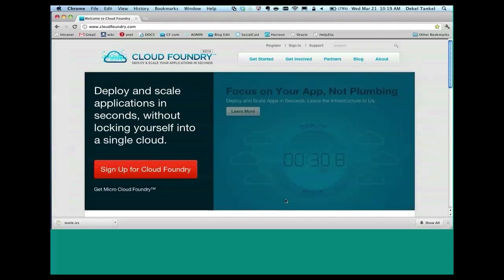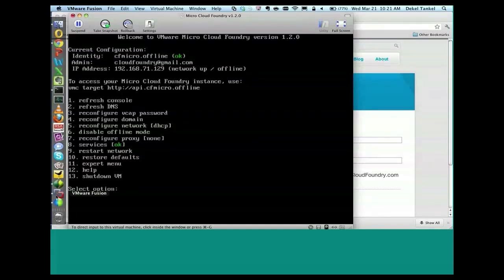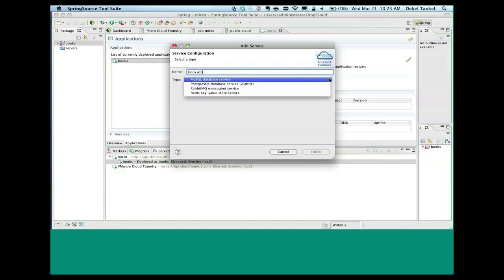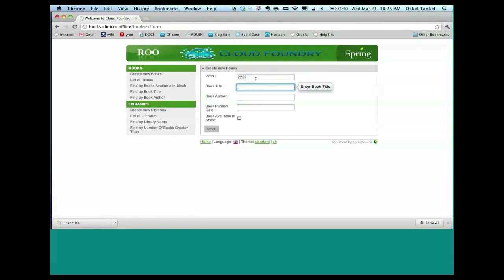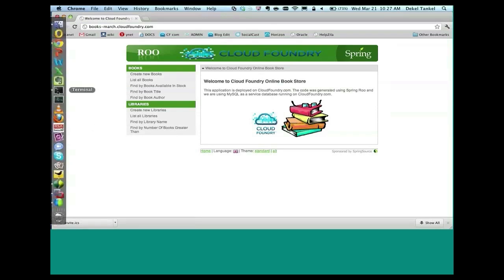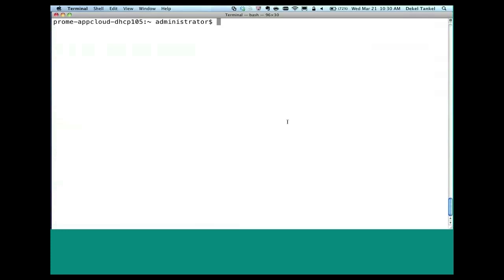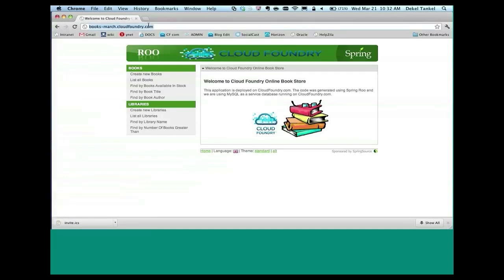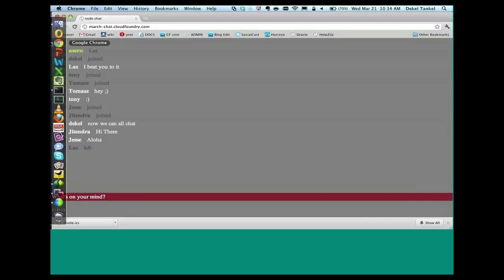Get Started on Cloud Foundry - Demo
A demo of how to quickly get started with Cloud Foundry. We will deploy Spring and Node.js applications to CloudFoundry.com and Micro Cloud Foundry.